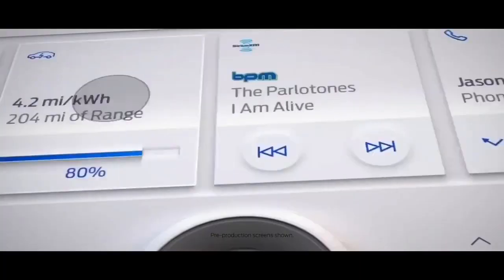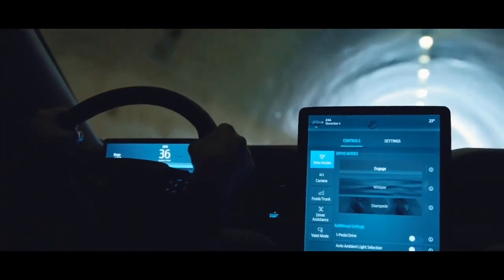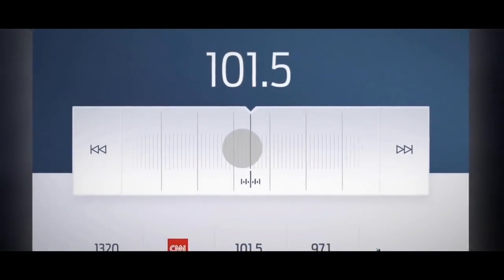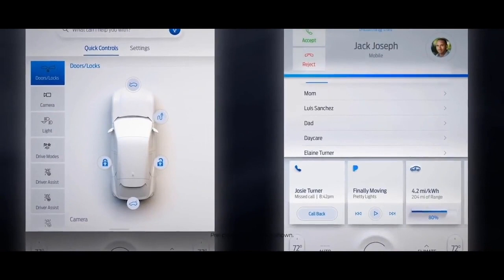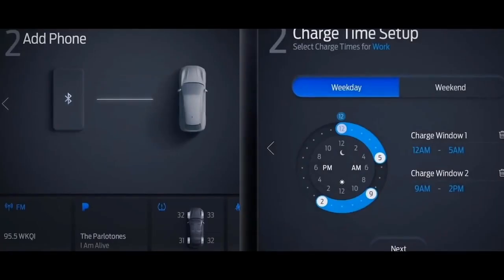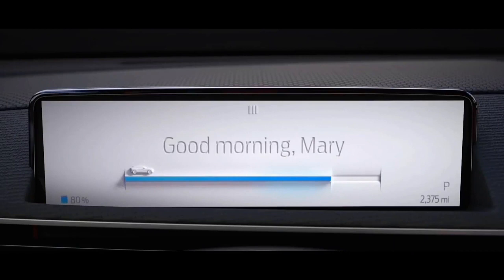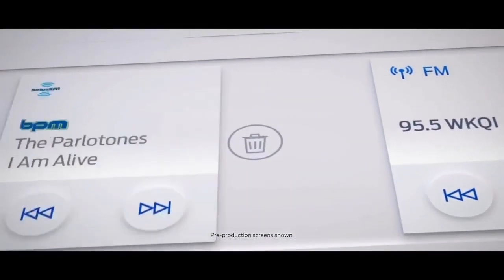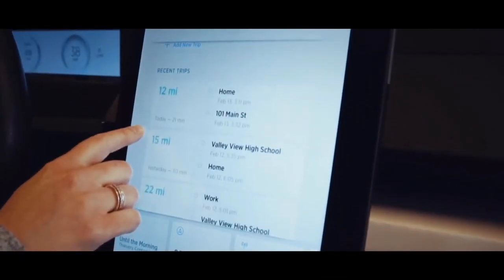Ford Mustang Mach E Display and UI - First Look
Taking a quick peak at the upcoming electric Ford Mustang Mach-E's new interface.

“Copyright @ {name and year}. Any reproduction or illegal distribution of the content in any form will result in immediate action against the person concerned.